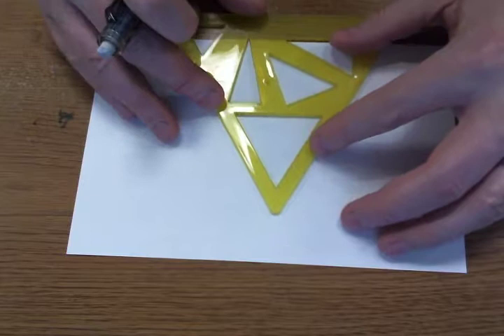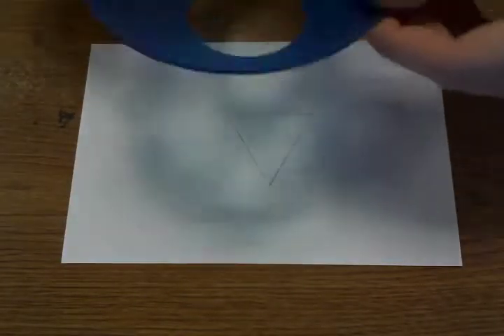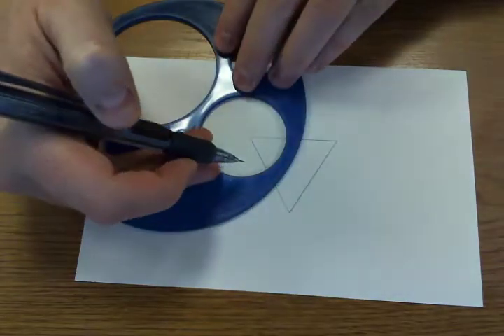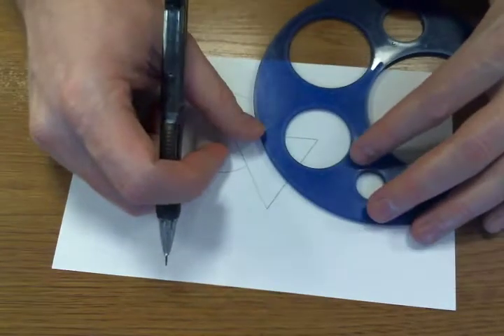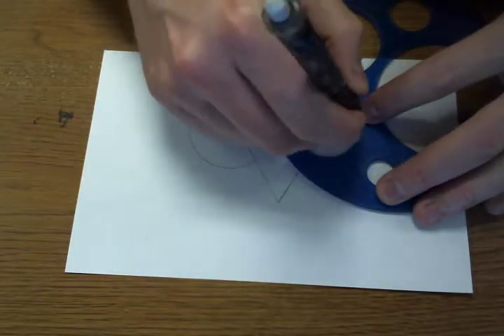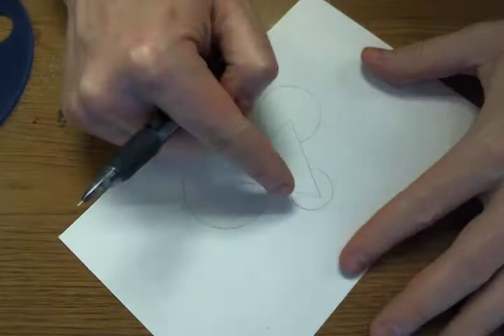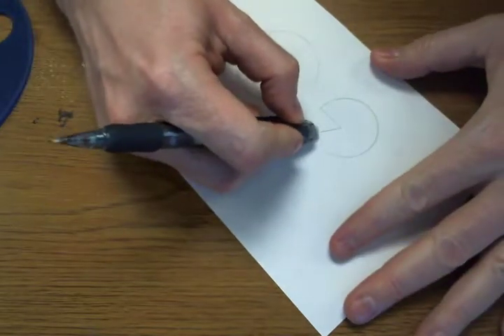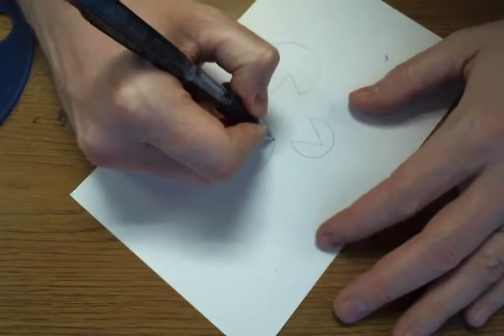STEP 4 - Non Objective Design: Negative Shape